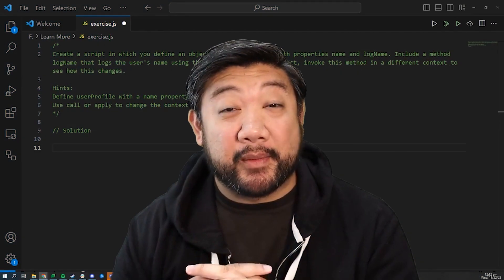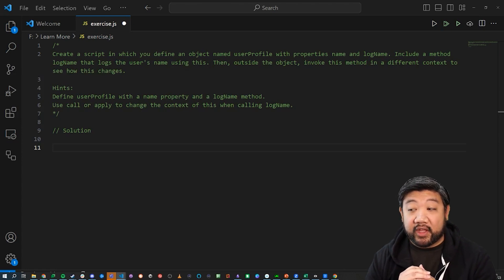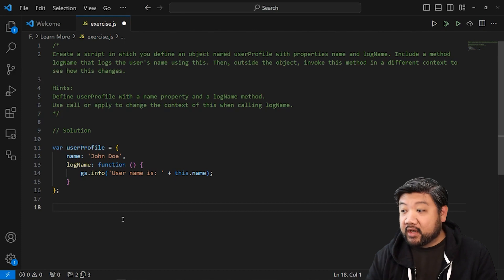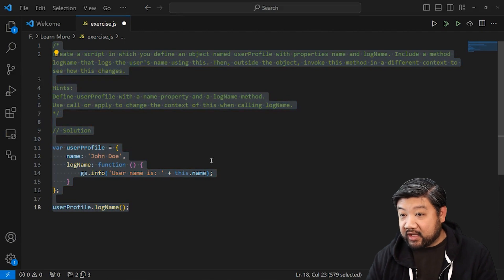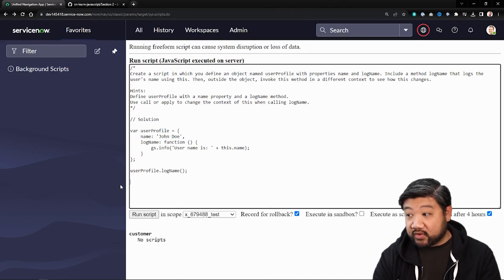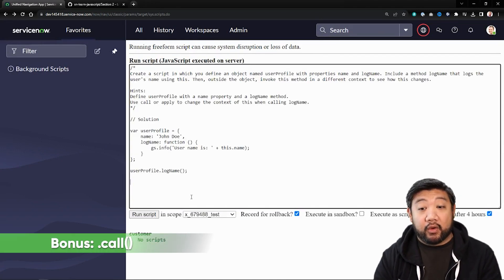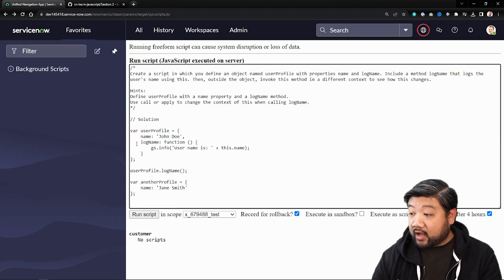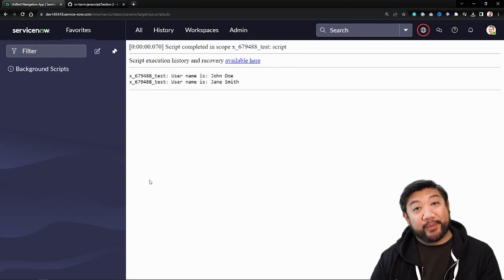Learn MORE JavaScript on the ServiceNow Platform: Lesson 2 Exercise - Understanding "this"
Now that you get "this", let's practice!

00:00 Intro
00:14 Exercise
00:42 Solution